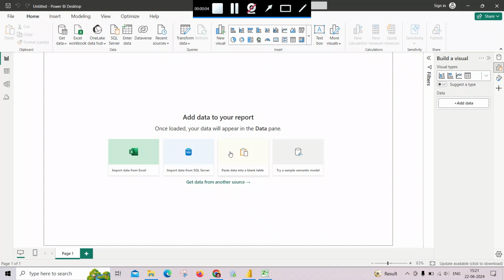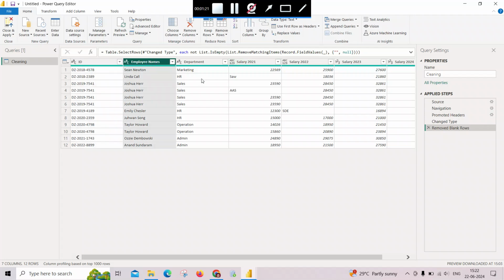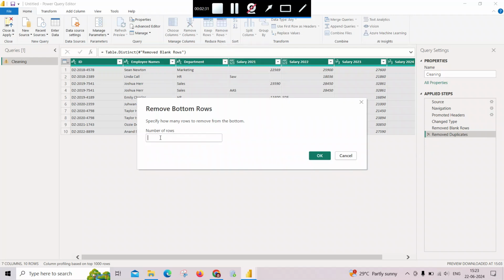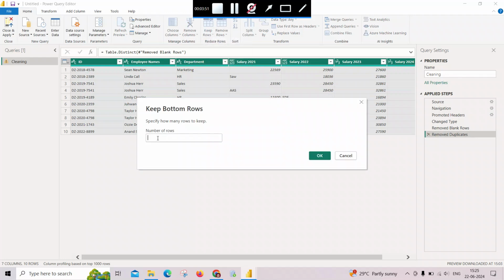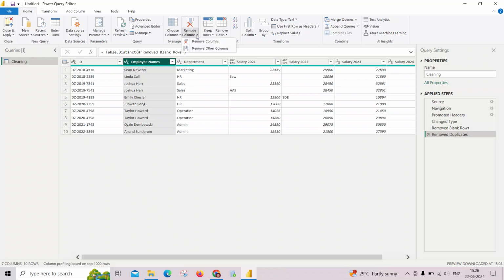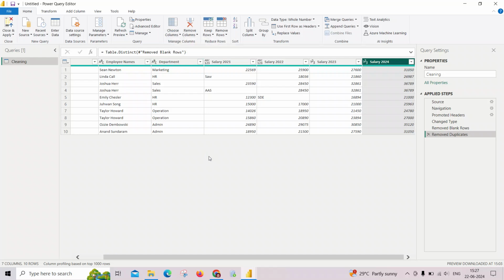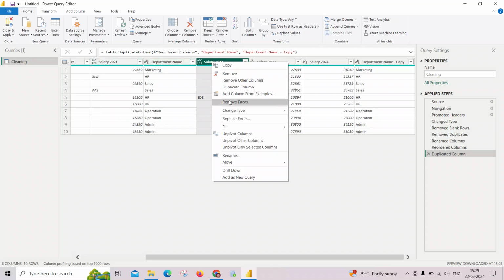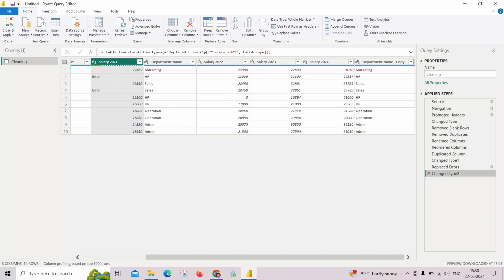Video-14 Microsoft Power BI Tutorial For Beginners | Rows and Columns in Power BI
Topics Covered:
Remove Blank Rows
Remove Duplicate
Remove Top Rows or Bottom Rows
Keep Top Rows or Bottom Rows
Remove column,Choose Column
Go to Column
Rename,Move,Delete and Duplicate Column